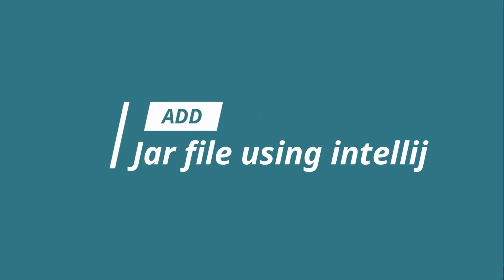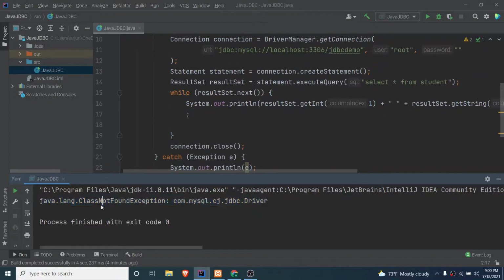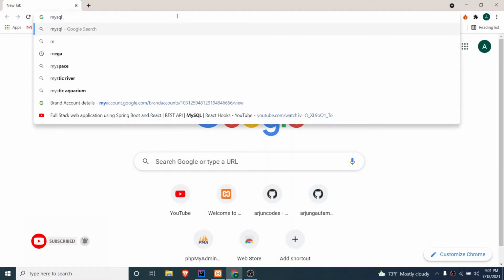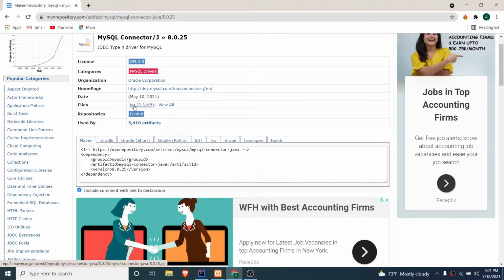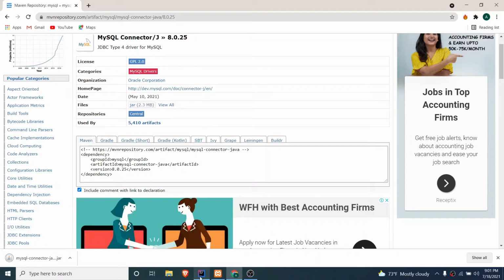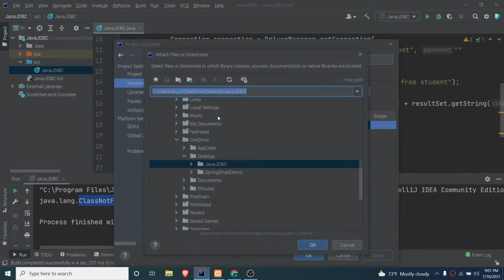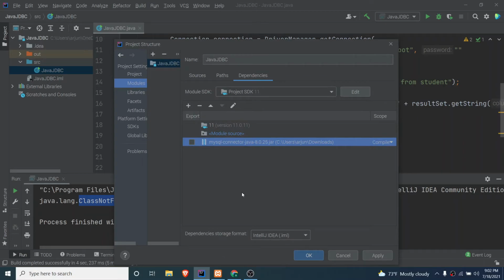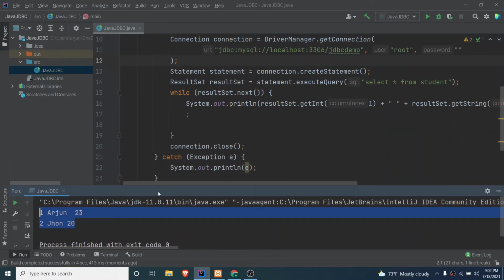Add Jar file on java project using Intellij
In this video i will show how to add jar file on the java project using Intellij.
You can download the jar file like mysql-java-connector and add on modules.